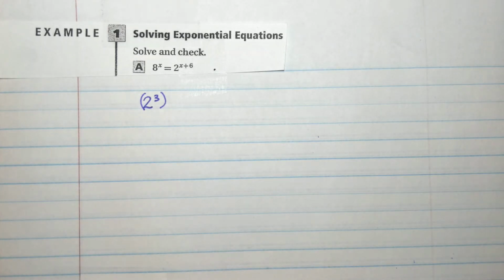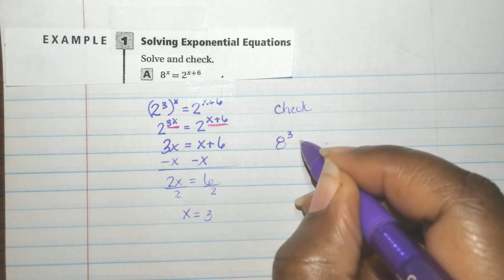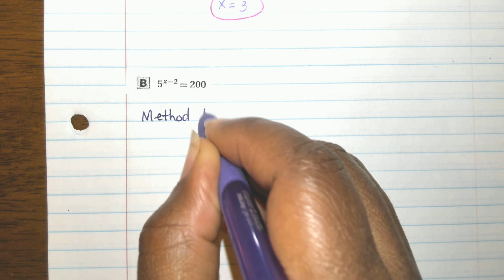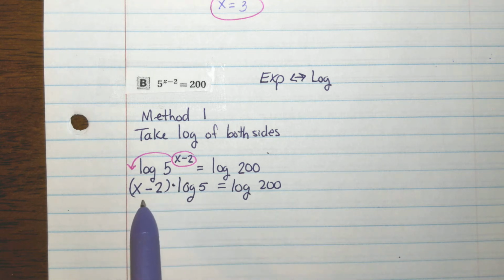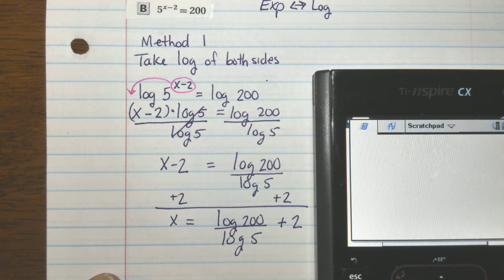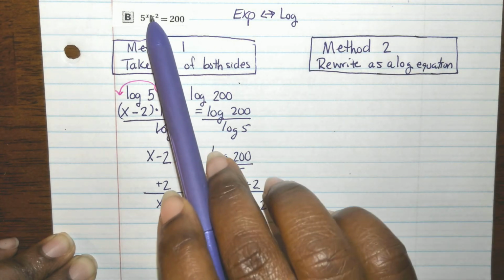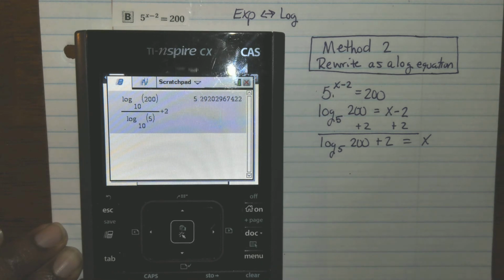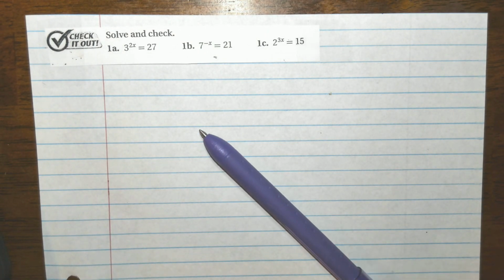Holt 7-5 Solving Exponential and Logarithmic Equations (Part 1 of 2)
In this video Mrs. Bettis works through examples of how to solve Exponential equations using the examples from 2007 Holt Algebra 2 Text book.
This lesson will help you complete the enrichment assignment in google classroom for the COVID school closure.